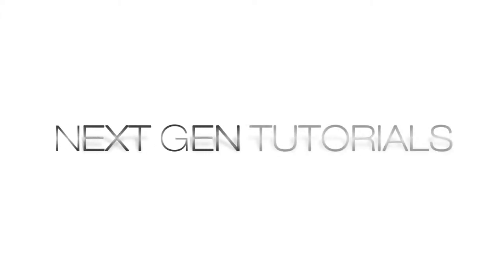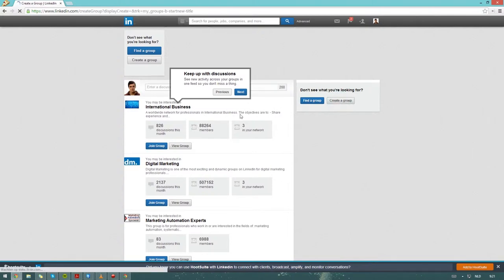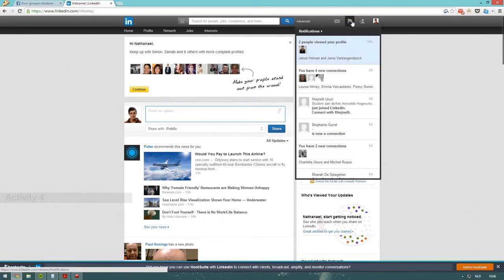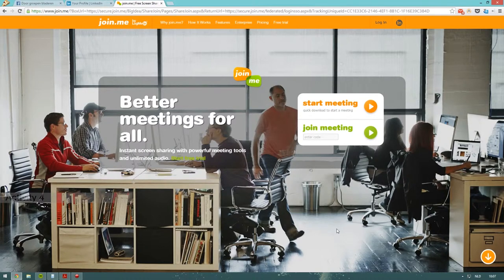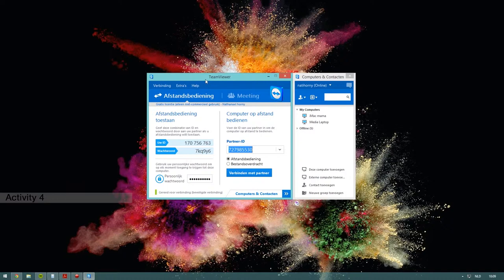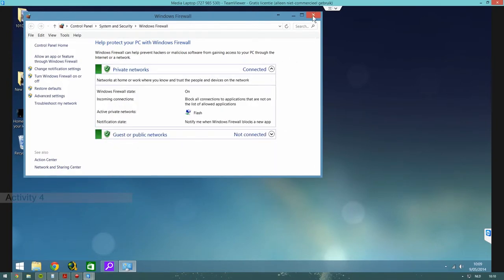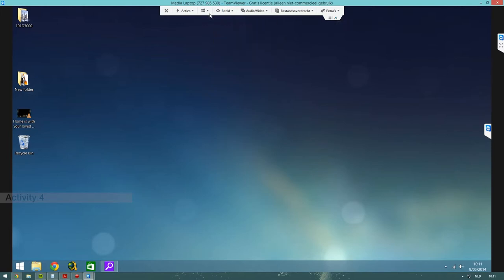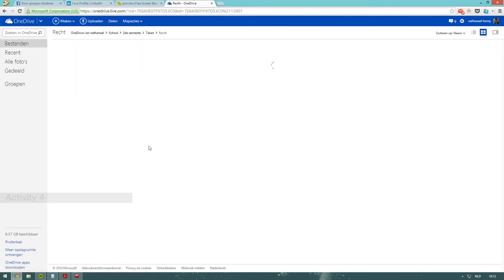Social media and working from home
This is a video I made for school explaining how Social media and other programs can improve your work space environment and group/team tasks and assignments.

Nathanael Horny 2ION5 Artevelde Hogeschool